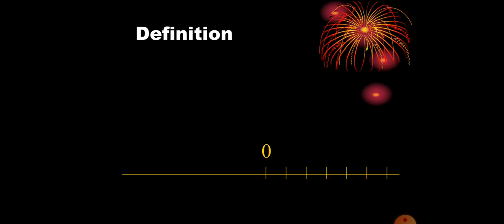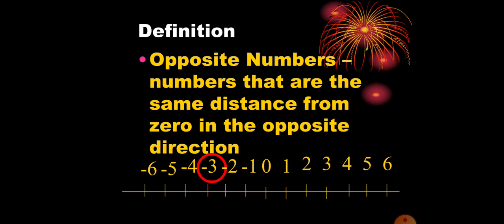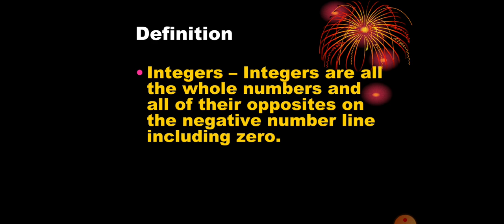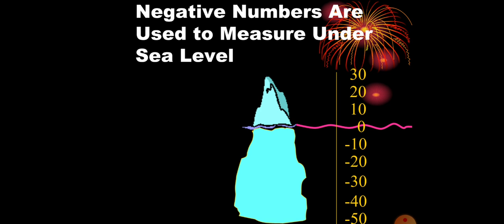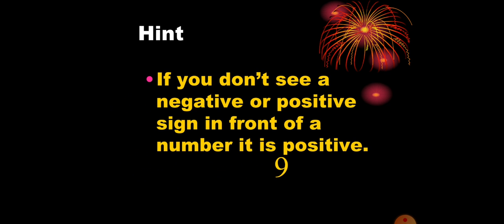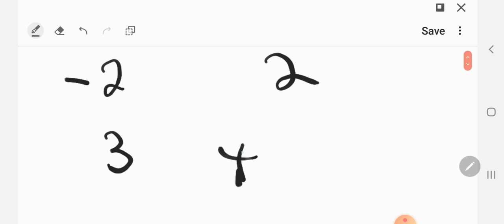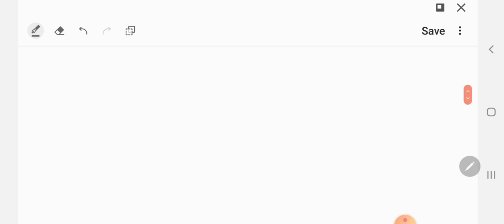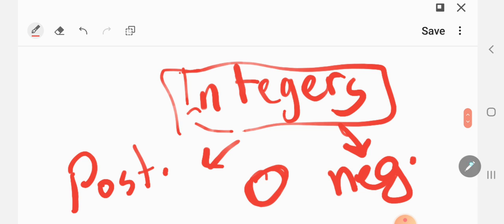Math course session 1 and 2 week 1 q2